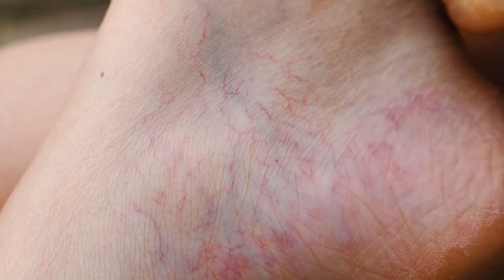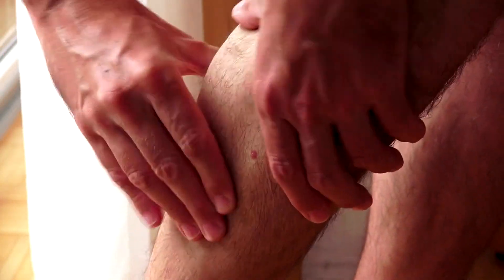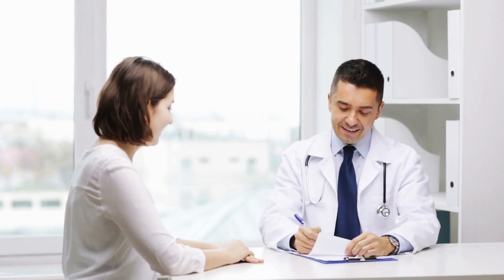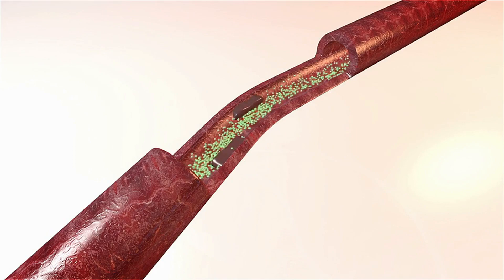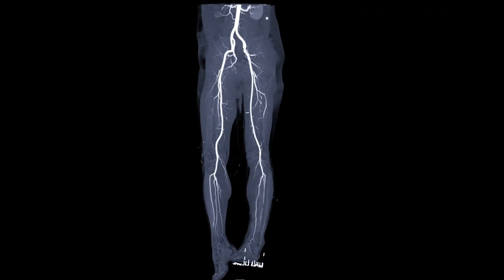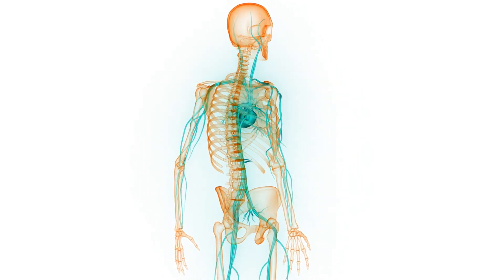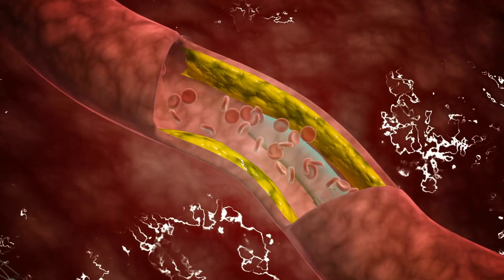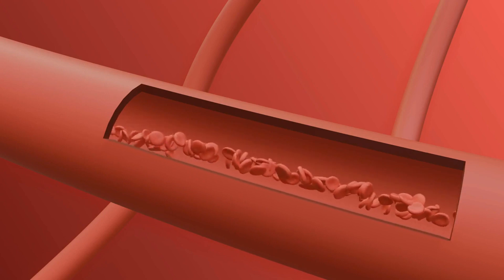Peripheral Arterial Disease (PAD)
Peripheral Arterial Disease (PAD) is a condition where plaque buildup narrows the arteries, restricting blood flow to the limbs, typically the legs. This can lead to symptoms such as leg pain, cramping, numbness, and weakness, especially during physical activity.

Vascular surgeons play a crucial role in the diagnosis and management of PAD. Here's how they help:

1. Diagnosis: Vascular surgeons use various tests like ankle-brachial index (ABI), Doppler ultrasound, CT angiography, or MR angiography to diagnose PAD and assess the severity of arterial blockages.

2. Medical Management: Vascular surgeons may prescribe medications to manage PAD symptoms and reduce the risk of complications, such as blood thinners, antiplatelet drugs, or medications to control cholesterol and blood pressure.

3. Lifestyle Modifications: Vascular surgeons advise patients to make lifestyle changes to improve their PAD symptoms and overall vascular health. This may include quitting smoking, adopting a healthy diet, exercising regularly, and managing other risk factors like diabetes and obesity.

4. Endovascular Interventions: Vascular surgeons perform minimally invasive procedures such as angioplasty and stenting to open narrowed or blocked arteries and restore blood flow to the affected limbs. These procedures are often done using catheters inserted through small incisions in the skin, resulting in faster recovery times compared to traditional surgery.

5. Surgical Revascularization: In cases where endovascular interventions are not feasible or effective, vascular surgeons may perform surgical procedures such as bypass grafting to reroute blood flow around blocked arteries and improve circulation to the limbs.

6. Long-Term Management: Vascular surgeons provide ongoing monitoring and management of PAD to prevent disease progression and reduce the risk of complications such as limb amputation or cardiovascular events.

In summary, vascular surgeons play a vital role in diagnosing, treating, and managing PAD, helping patients improve their symptoms, maintain mobility, and reduce the risk of complications associated with this condition.